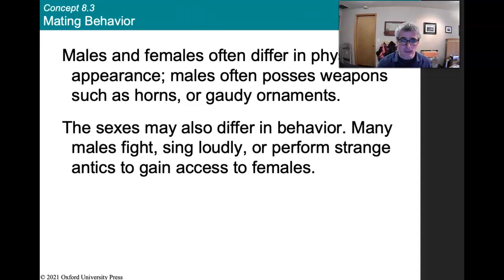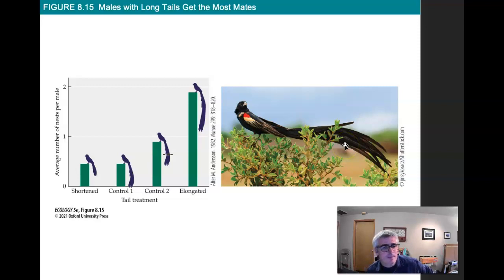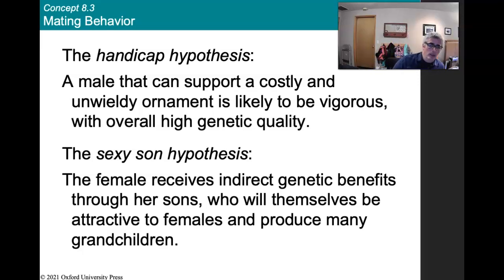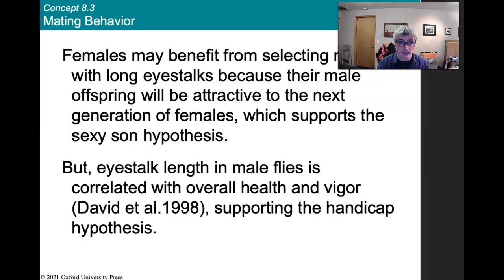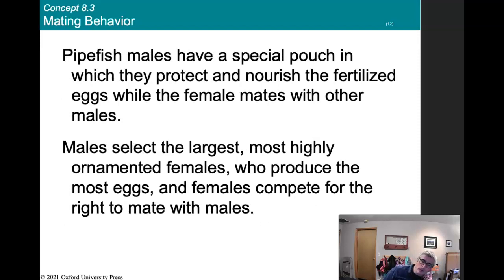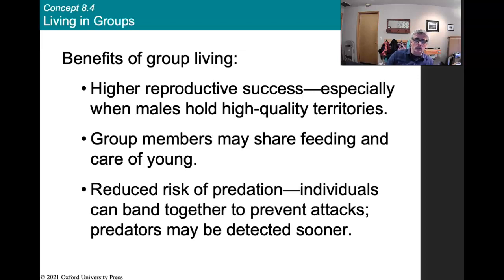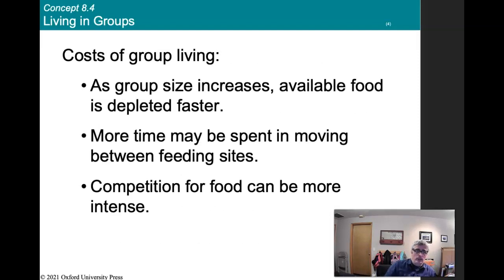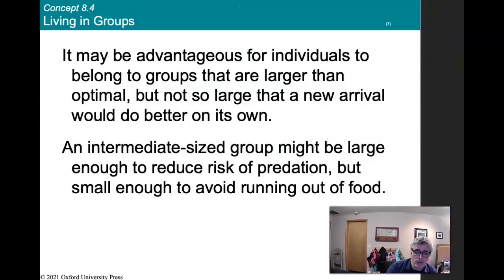Chapter 8 C